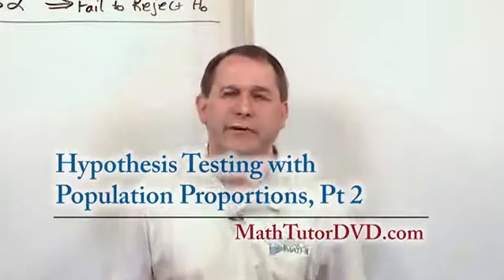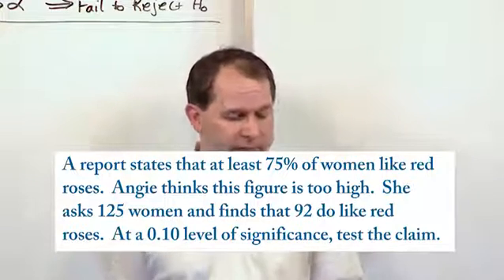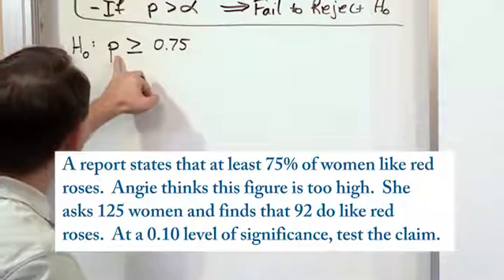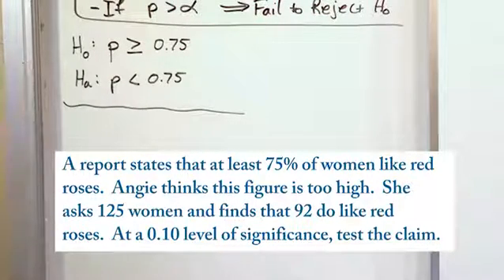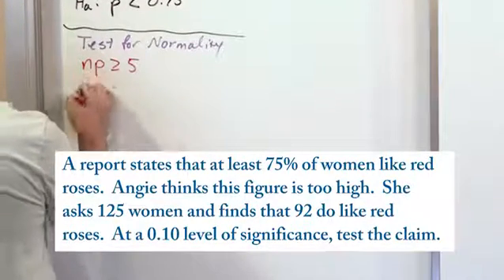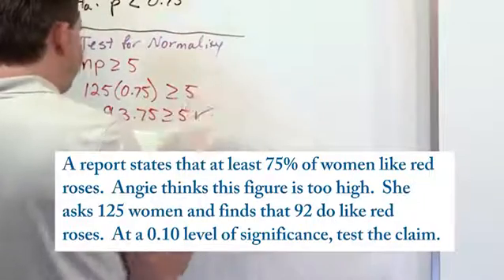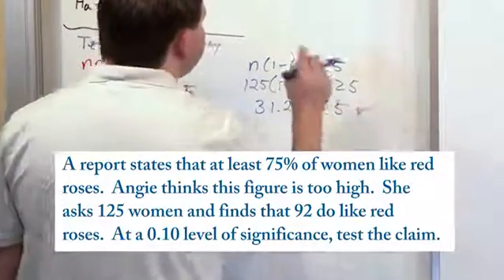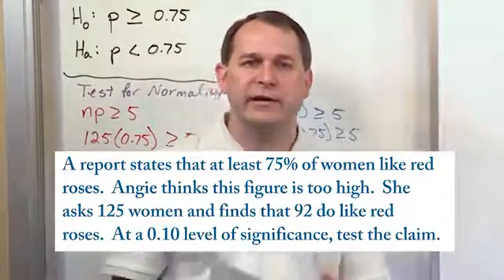Lesson 11 - Hypothesis Testing For Population Proportions, Part 2